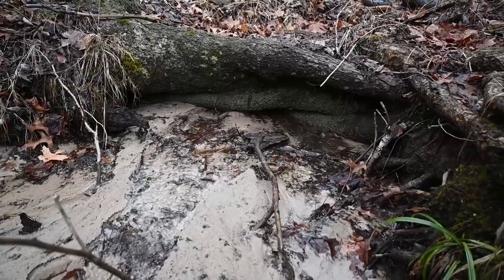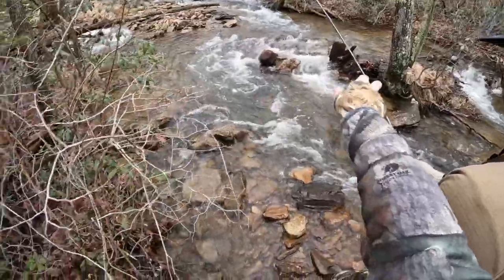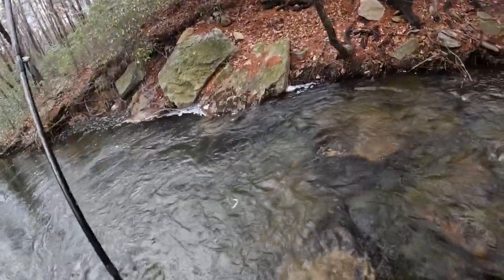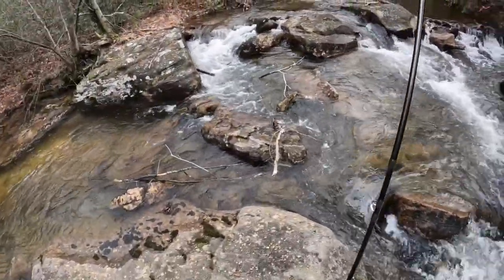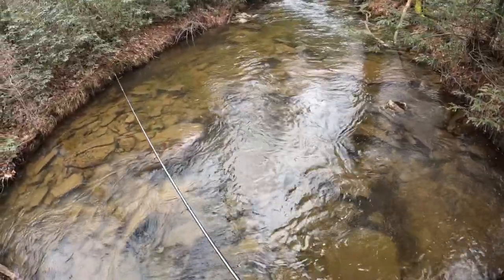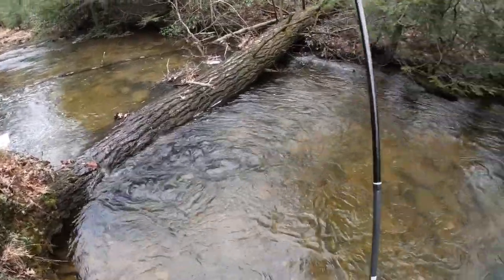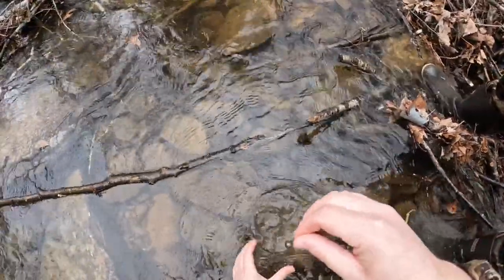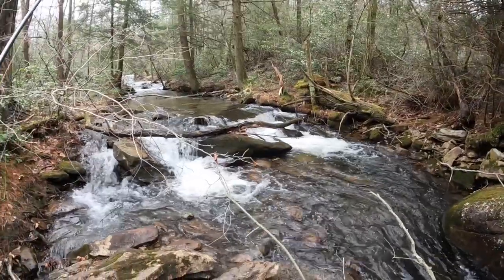Pennsylvania Native Brook Trout: Fly Fishing a Mountain Stream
In this video a friend and I kick off March by heading into the mountains and targeting beautiful native brook trout.